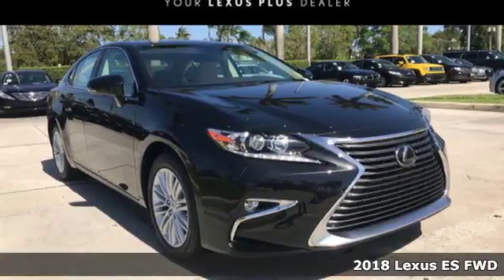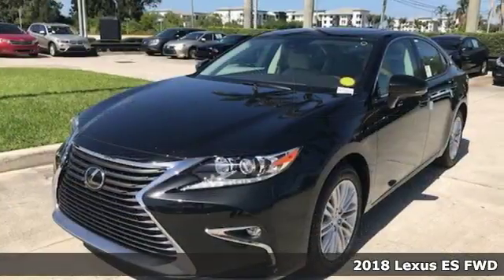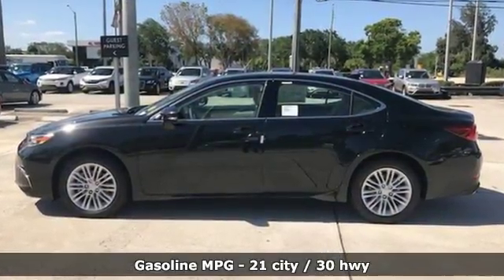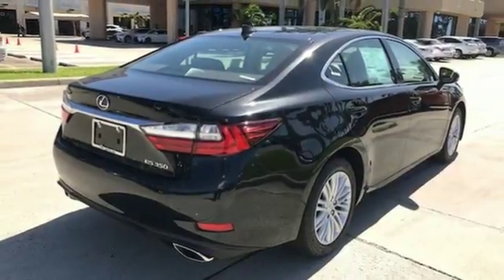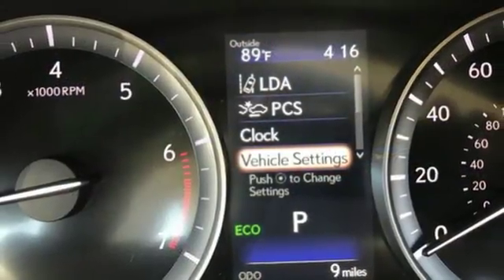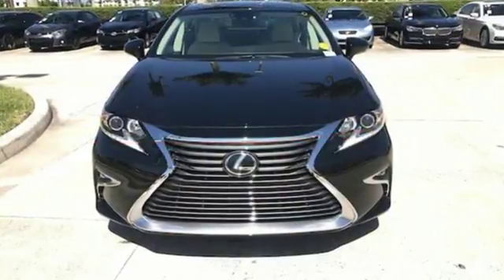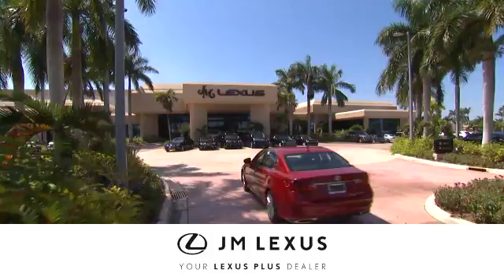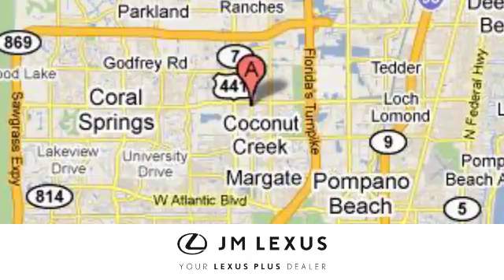New 2018 Lexus ES 350 Margate FL Fort Lauderdale, FL #82189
Year: 2018
Make: Lexus
Model: ES 350
Engine: 3.5L V6
Transmission: Automatic 6-Speed
Color: Black
Interior: Beige
Stock #: 82189
VIN: 58ABK1GG1JU105396

Address:
5350 W Sample Rd